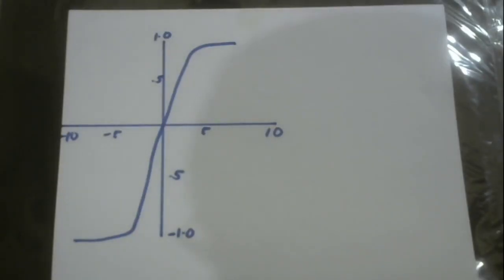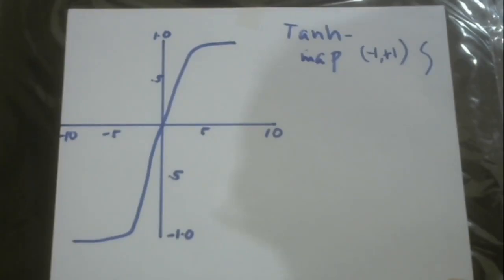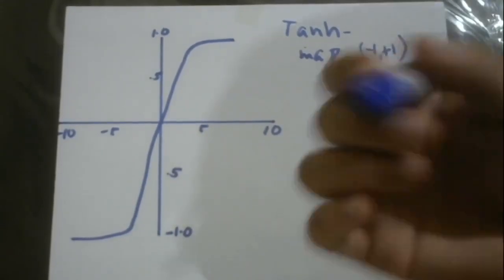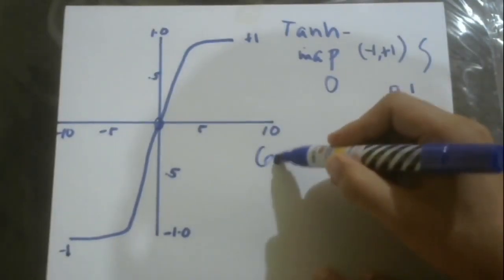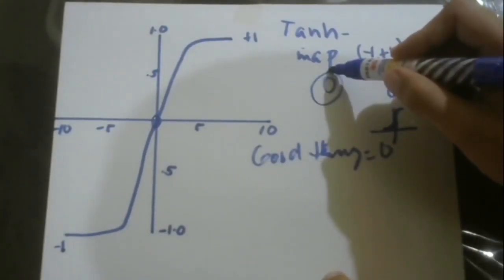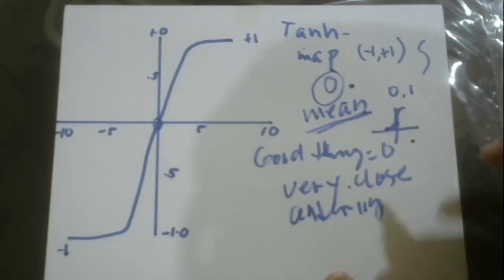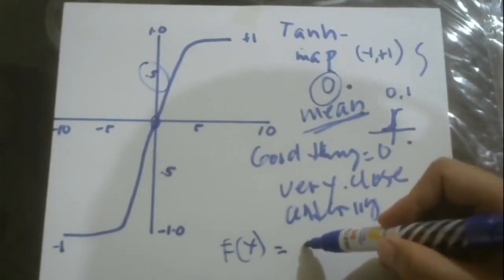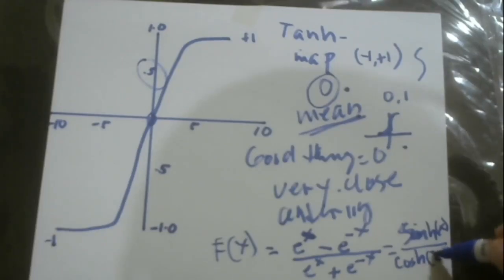5. Tanh Activation Function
Tanh Activation Function is a non-linear neural network activation function. This is one of the most-widely used activation functions that solves some issues of sigmoid activation function.
✔️MORE LESSONS
✔️My Podcasts
Anchor